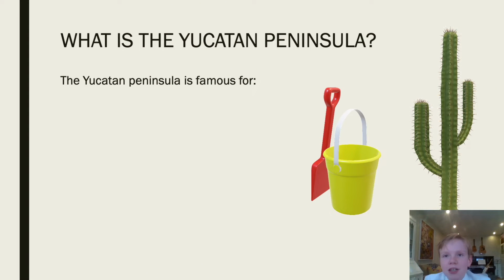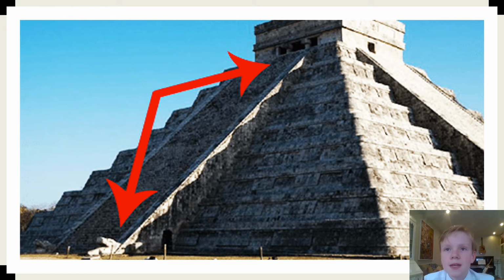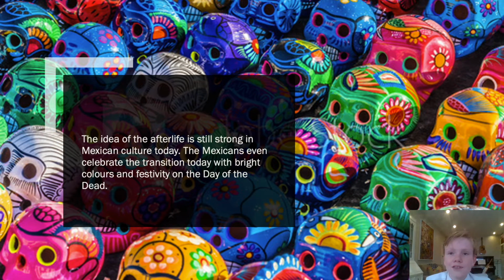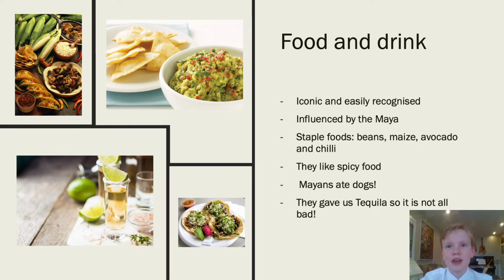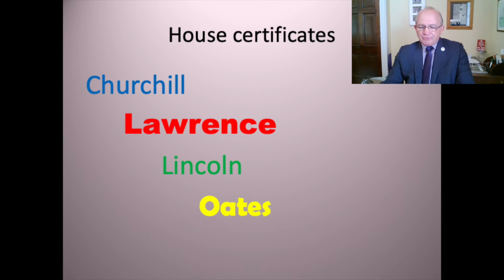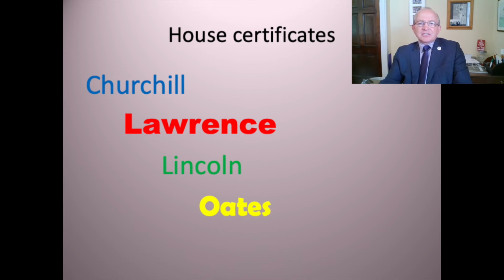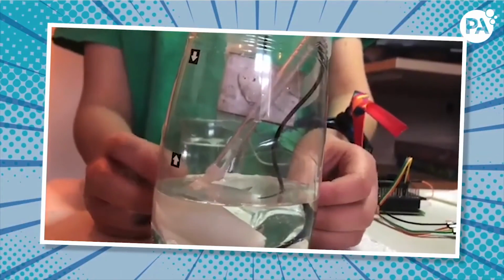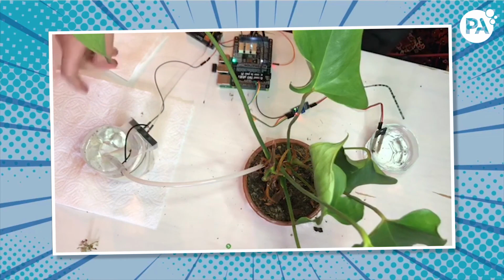Morning Assembly 18/05/20